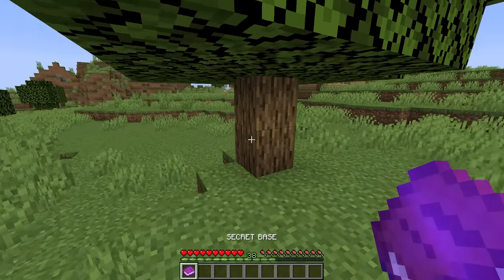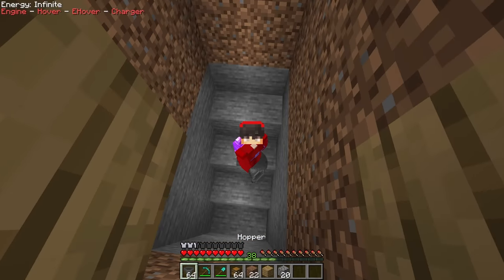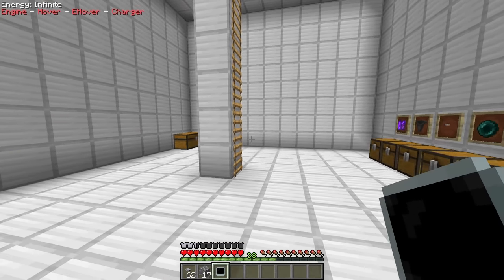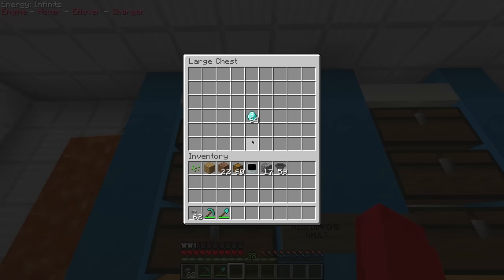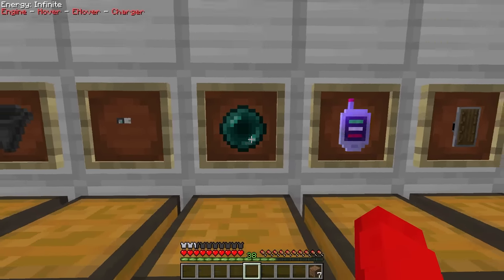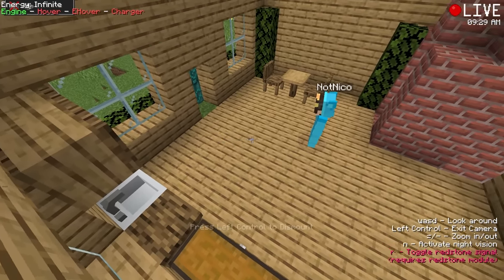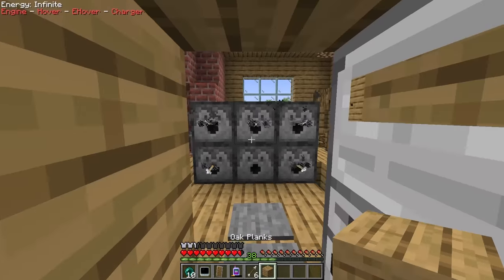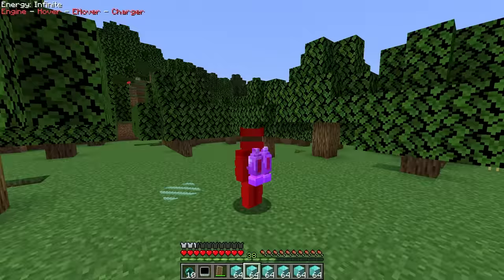7 Ways to Steal Diamonds in Minecraft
Today, Nico comes home with stacks of diamonds in his inventory, and stores it in his chest! But, Cash is secretly going behind his back and stealing them when he's not looking! Will Nico find out who's robbing him? Or will Cash get away with it? Watch to find out!